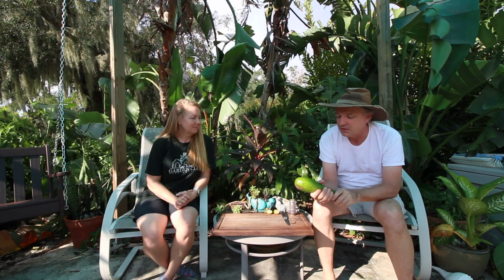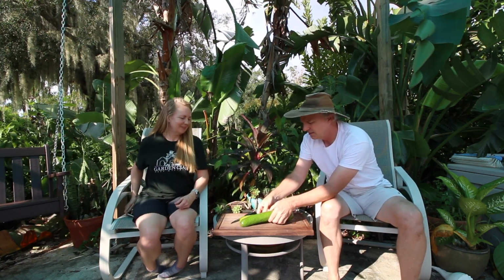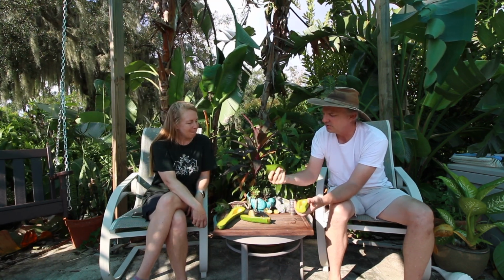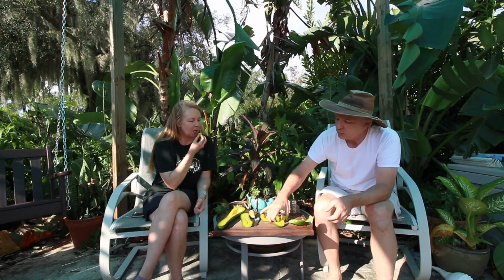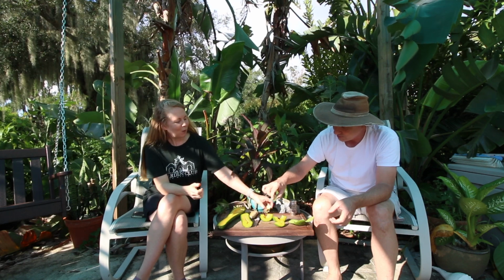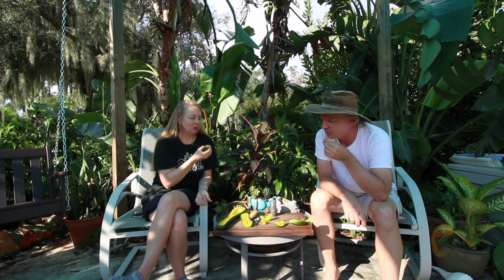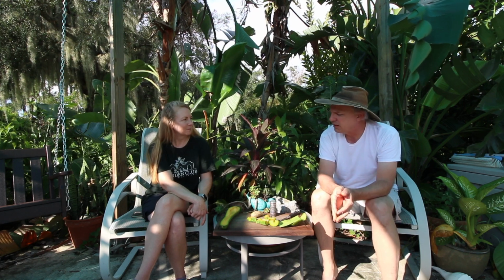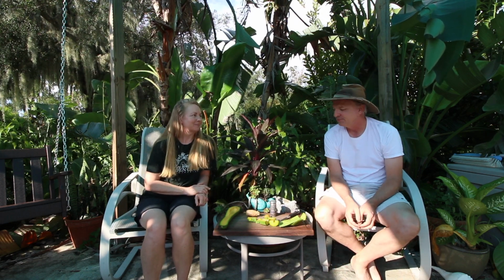Pura Vida Avocado Tasting - Grown in Sarasota, Florida - Longest Avocado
Our friend, Josh Starry grew this Pura Vida avocado using budwood from our tree. Our original budwood came from our friend, Noris Ledesma.

 Sulcata Grove is our 2 acre, backyard food forest. We grow over 60 varieties of bananas along with many fruit trees.

Enter to Win a Freeze Dryer or Purchase a Harvest Right Free Dryer

The purpose of this channel is to educate the viewers, and share everything we know about growing fruit in Florida.
I use and enjoy the products mentioned and have experience with them. We only promote products we have tried or think you’ll benefit from.